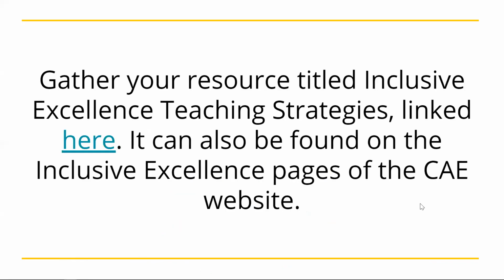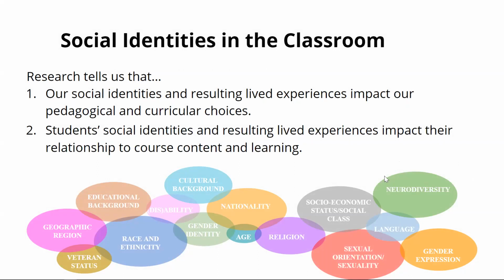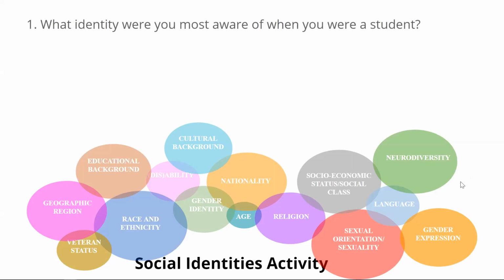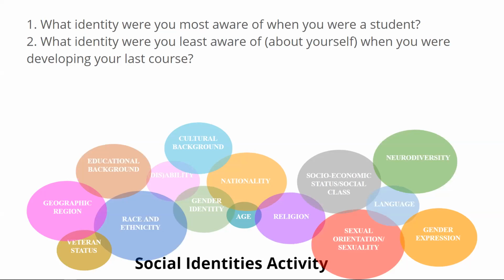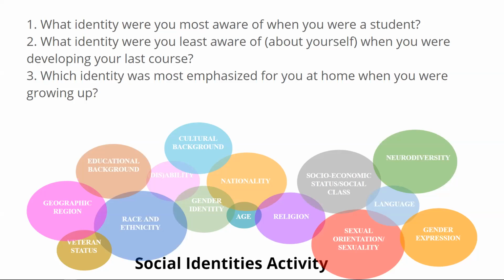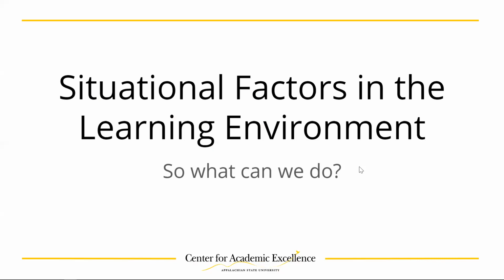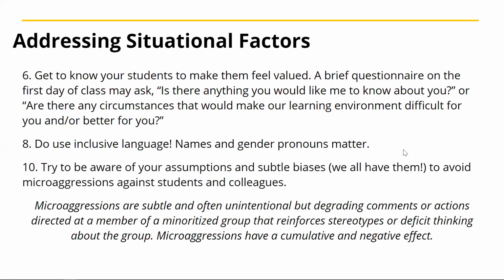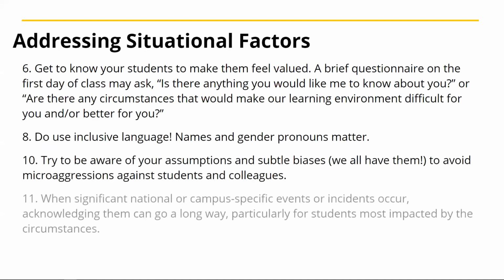Situational Factors in the Learning Environment